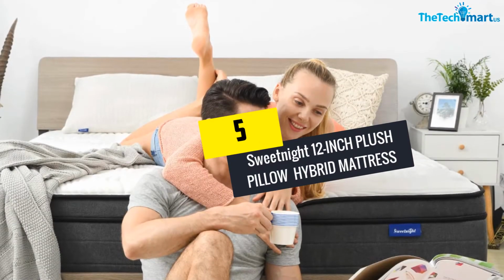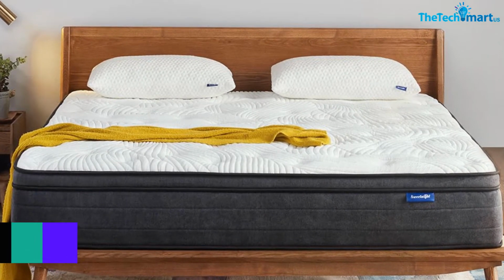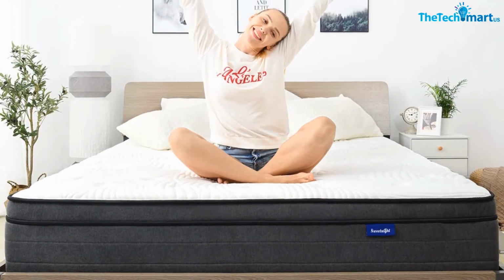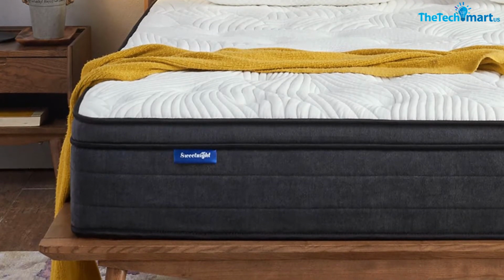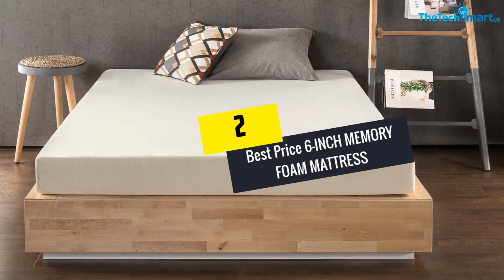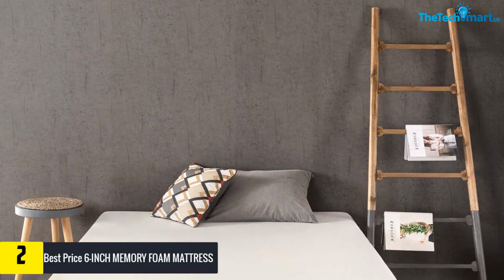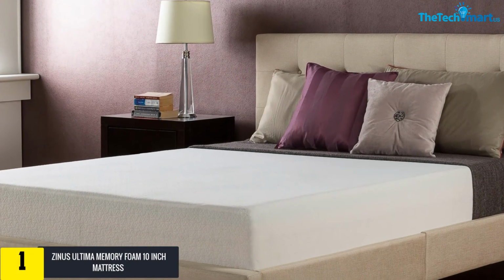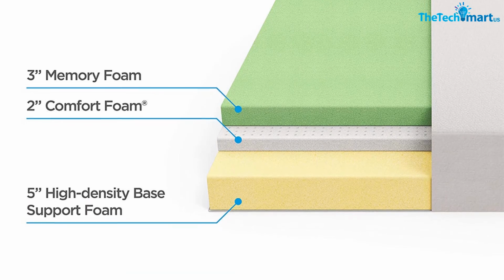Top 5 Best Cheap Mattresses 2024 Reviews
▶️ The Best Cheap Mattresses We recommended  In This video

▶️ 5.   Sweetnight 12-INCH PLUSH PILLOW  HYBRID MATTRESS

▶️ 4.  KING MATTRESS 12 INCH GEL MEMORY FOAM MATTRESS

▶️ 3.  MOLBLLY 10 INCH MEMORY FOAM MATTRESS

▶️ 2.  Best Price 6-INCH MEMORY FOAM MATTRESS

▶️ 1.  ZINUS ULTIMA MEMORY FOAM 10 INCH MATTRESS